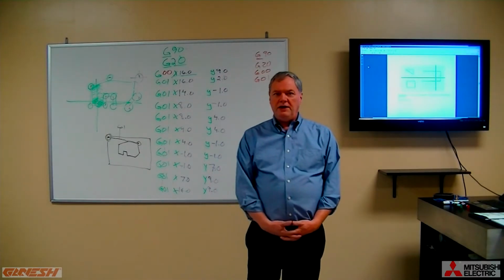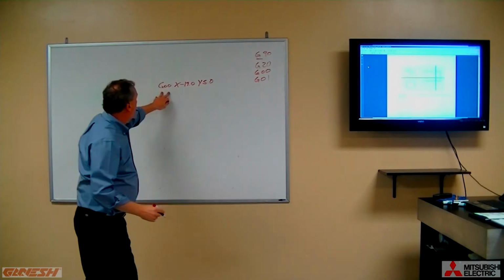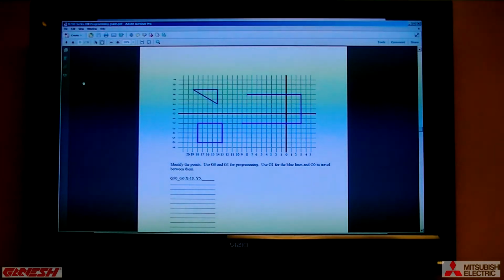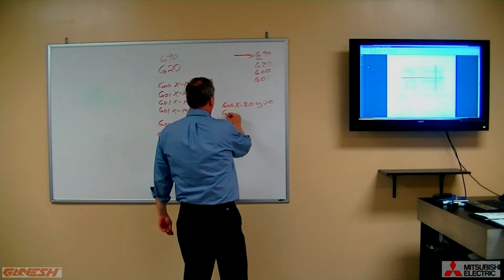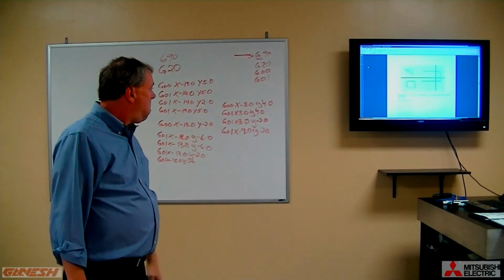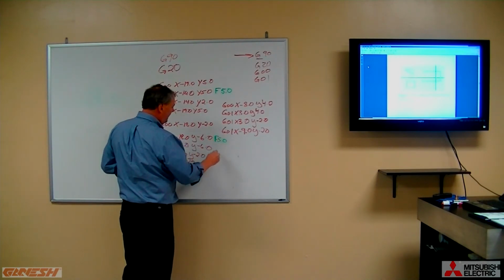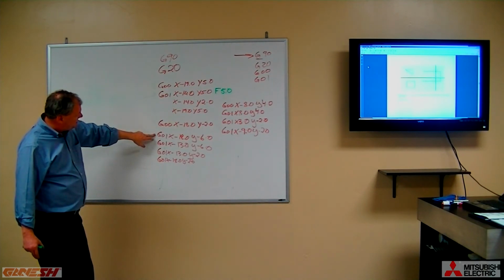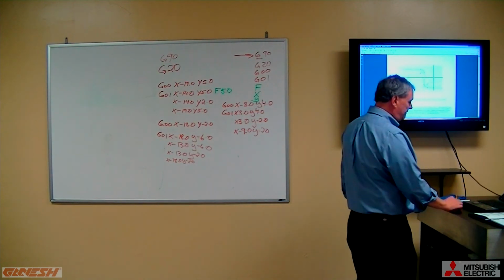6.2 - Project Review